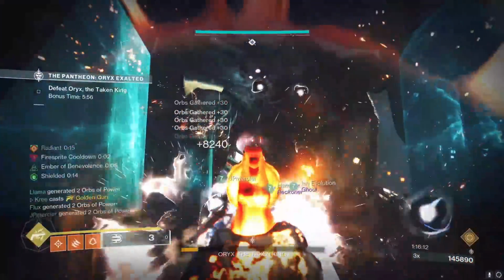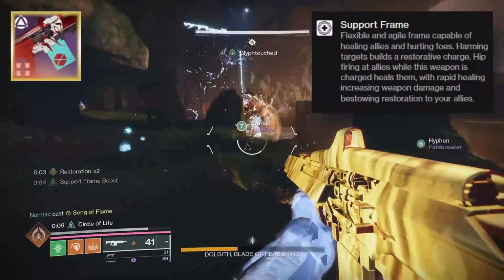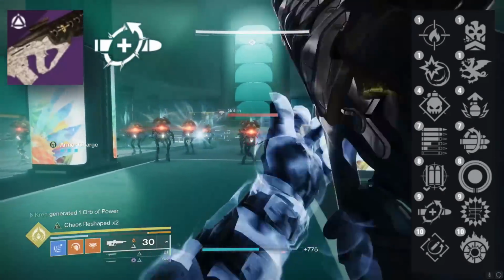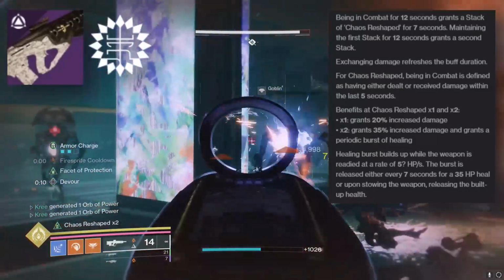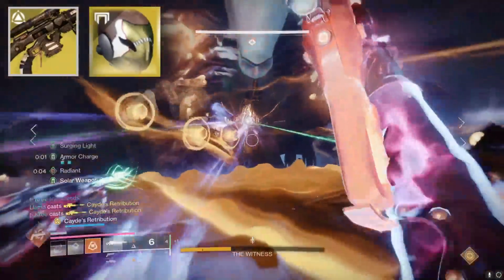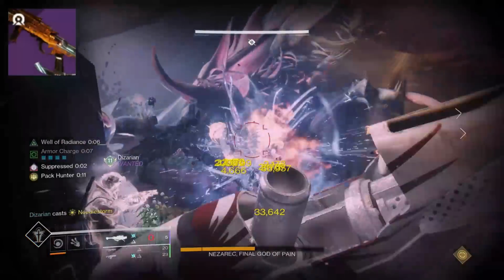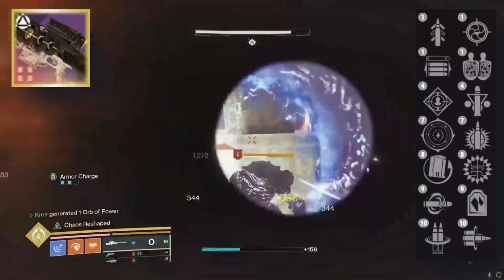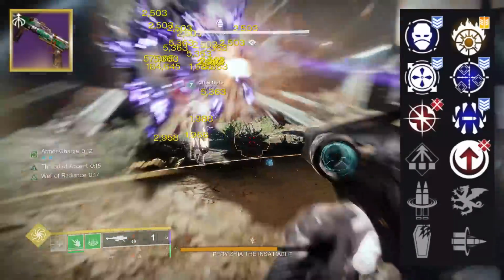Best Final Shape Weapons To DOMINATE PvE!!! Destiny 2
destiny 2, final shape, best final shape weapons, destiny 2 final shape weapons, the best weapons in final shape, pve best final shape weapons